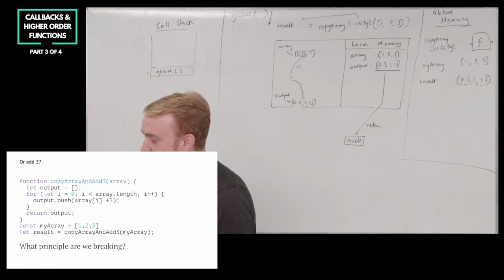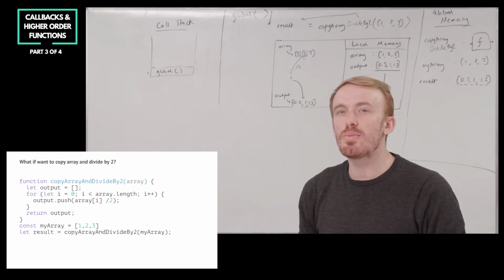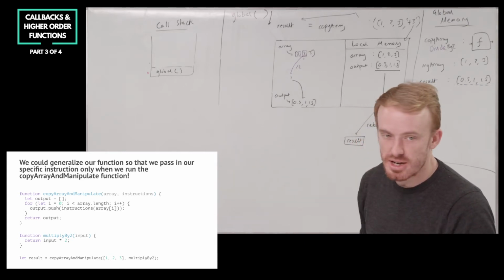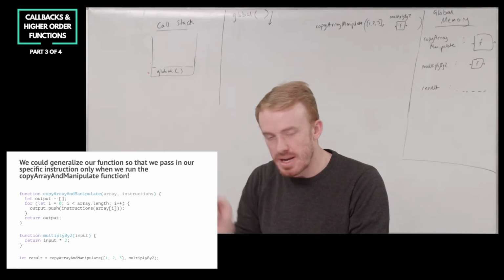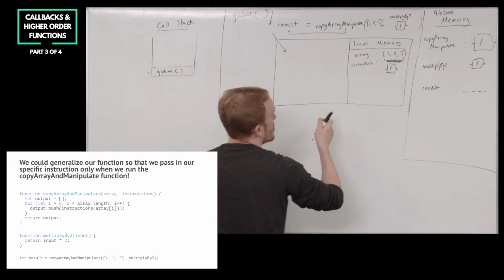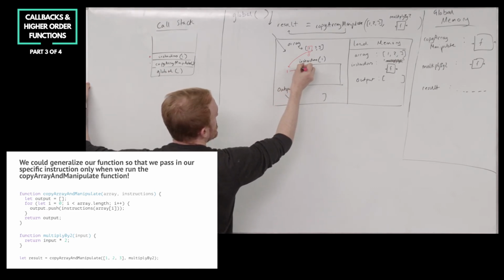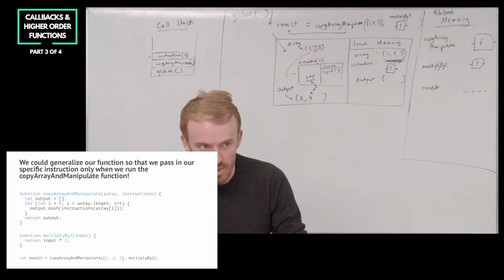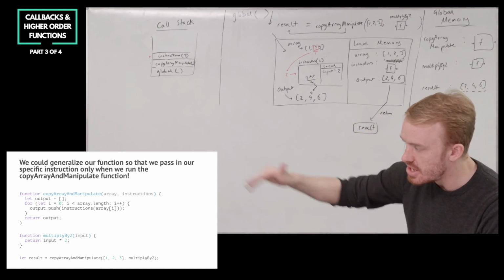Part 3: Building Higher Order Functions From Scratch - The ‘map’ Function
Watch Will, Codesmith's CEO, explain the vast functionality of a JavaScript function and how callbacks allow us to write much cleaner code.

To test your understanding of these concepts and find more videos, challenges, and solutions you can make a free account on CSX